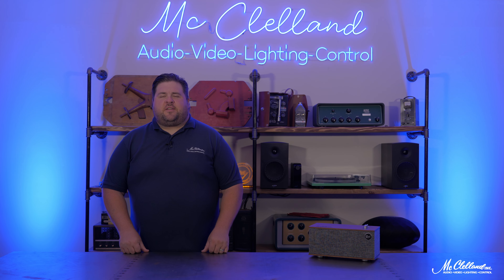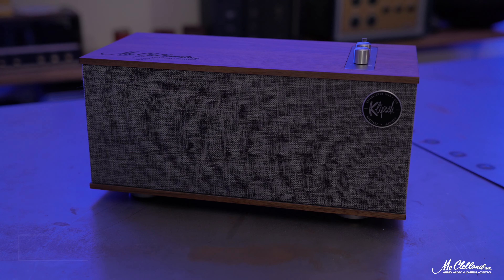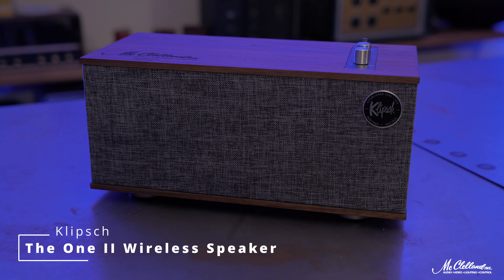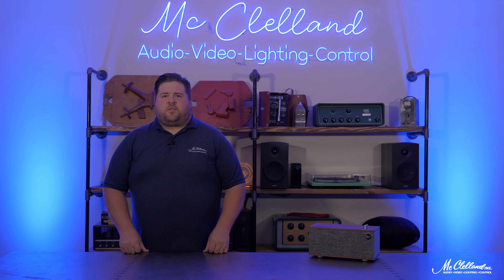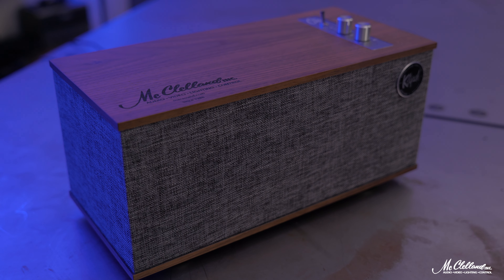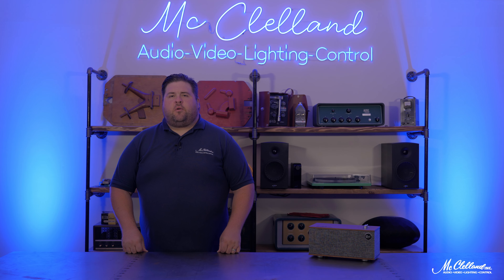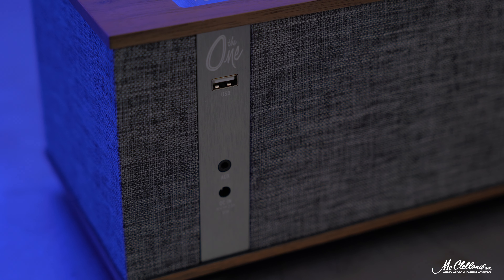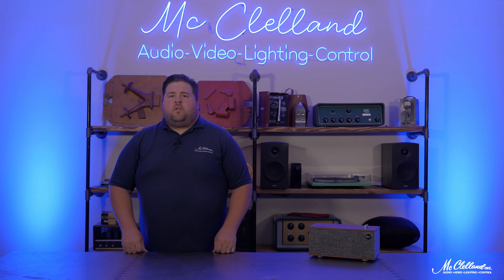Klipsch The One II Wireless Speaker McClelland Inc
A one, and-a-two...
It's the Klipsch One II - a beautiful MCM (Mid-Century Modern) tabletop speaker that sounds as good as it looks. Chris has the Quick Look here.